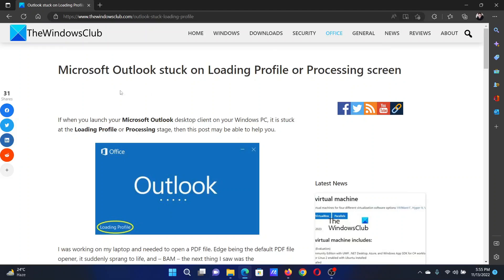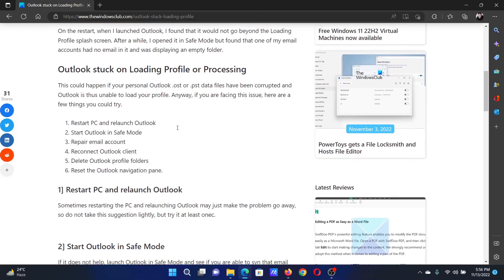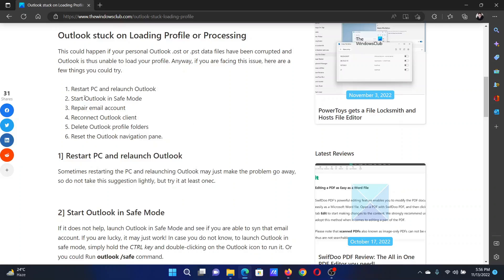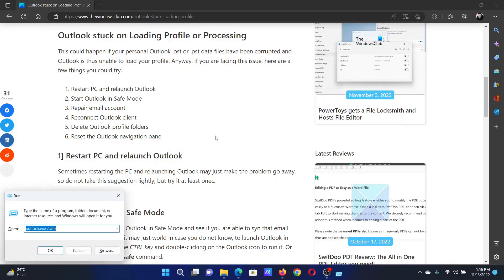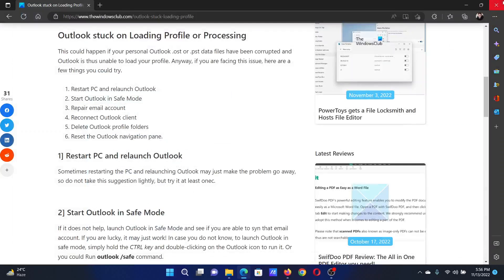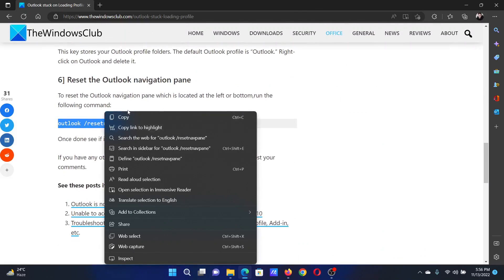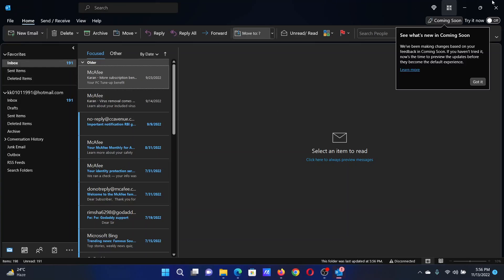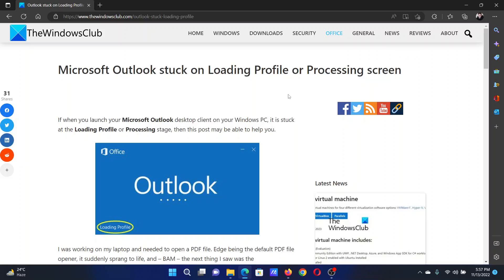Microsoft Outlook stuck on Loading Profile or Processing screen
If when you launch your Microsoft Outlook desktop client on your Windows PC, it is stuck at the Loading Profile or Processing stage, then this tutorial may be able to help you.

This could happen if your personal Outlook .ost or .pst data files have been corrupted and Outlook is thus unable to load your profile. Anyway, if you are facing this issue, here are a few things you could try.

1] Restart PC and relaunch Outlook

2] Start Outlook in Safe Mode

3] Repair email account

4] Reconnect Outlook client

5] Delete Outlook profile folders

6] Reset the Outlook navigation pane

Timecodes:
0:00 Intro
0:22 Restart PC and relaunch Outlook
0:31 Restart Outlook in the Safe Mode
0:51 Reset Outlook navigation pane